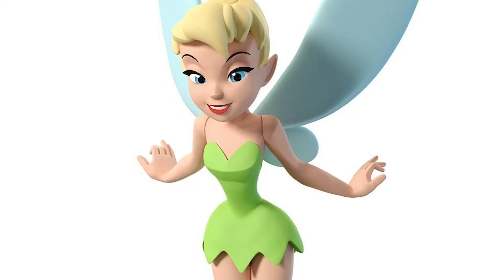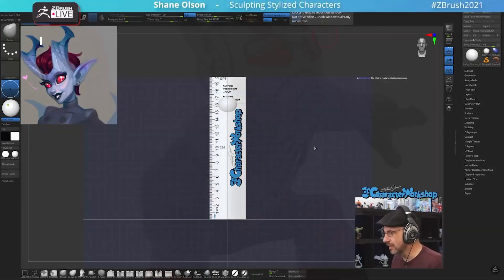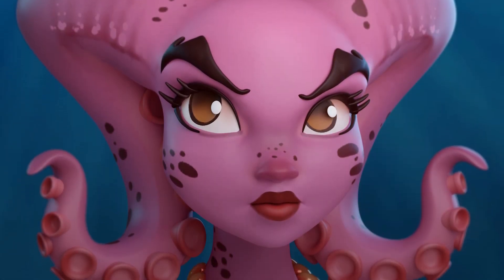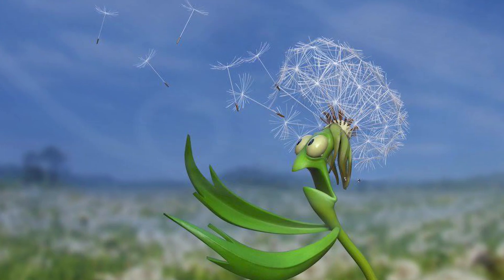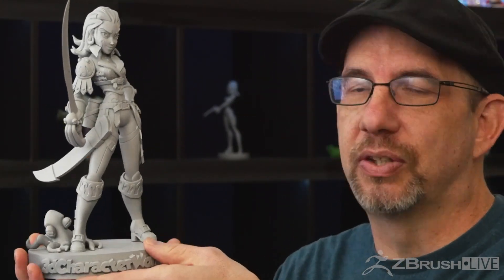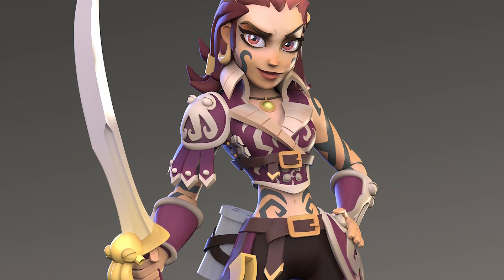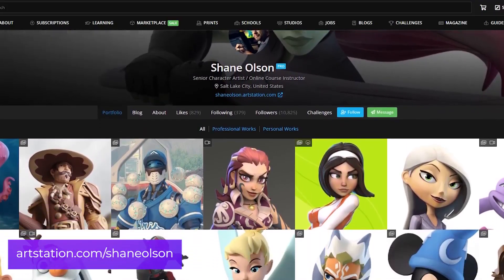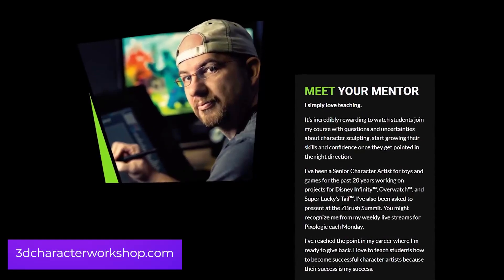ZBrushLIVE Artist Shane Olson - "Sculpting Stylized Characters" - ZBrush 2022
Get to Know ZBrushLIVE Artist Shane Olson - "Sculpting Stylized Characters" - ZBrush 2022
Shane Olson streams every Monday at 11:00am PDT right here on our YouTube channel!

Get ZBrush!  More Details on the Current Version of ZBrush

More Pro Artists, VODs, & More! ZBrushLIVE.com

ZBrush 2022 Now Available!